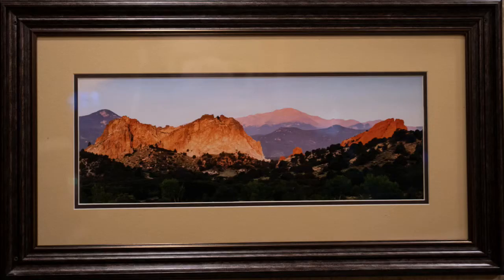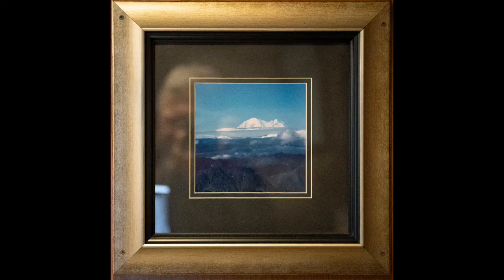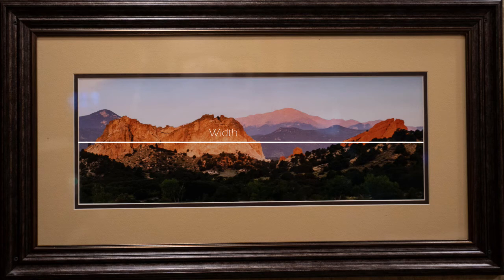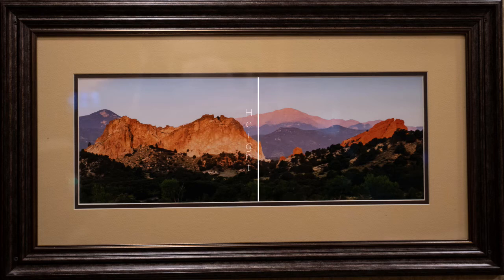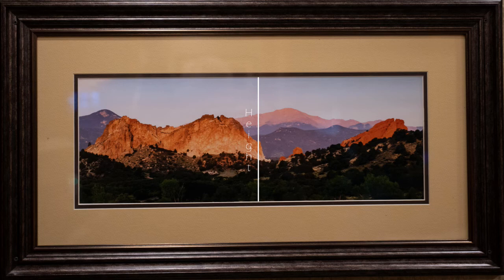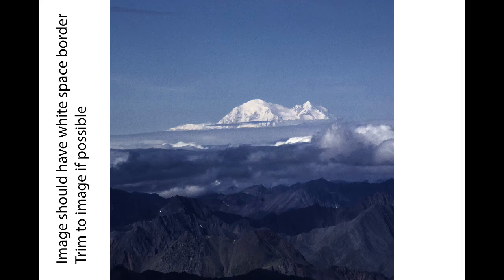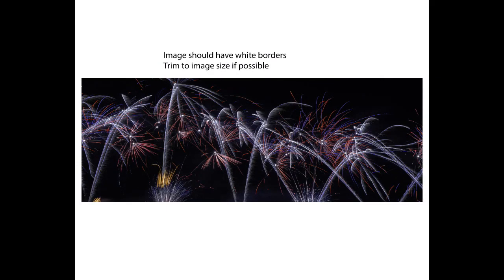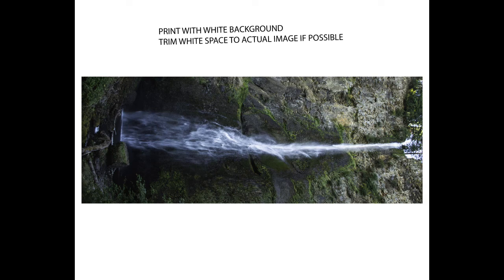Custom Pictures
Want to replace some of the artwork in your RV but not sure the best way to fit a new picture in an existing frame so the mounting holes can be reused?  Or are you interested in just getting some new pictures?  This week we show how you can get pictures sized, or cropped, to fit into existing frames.